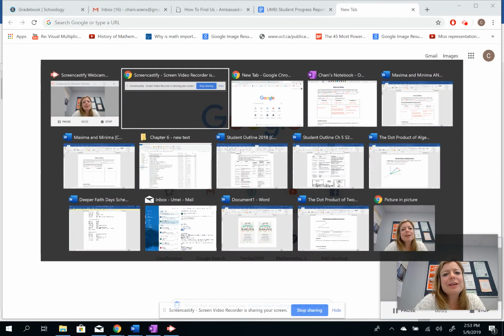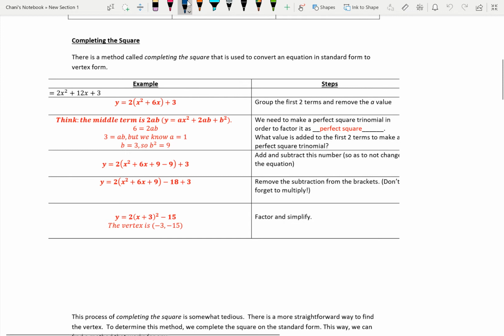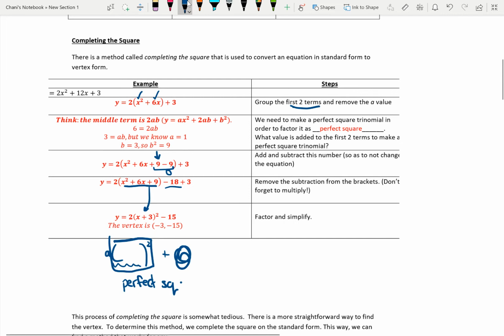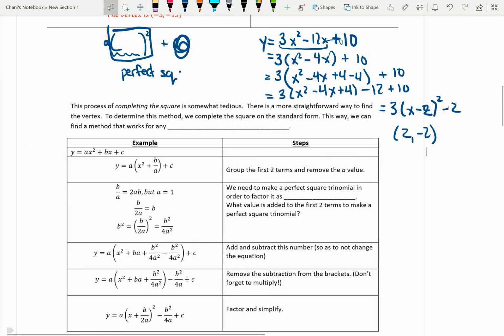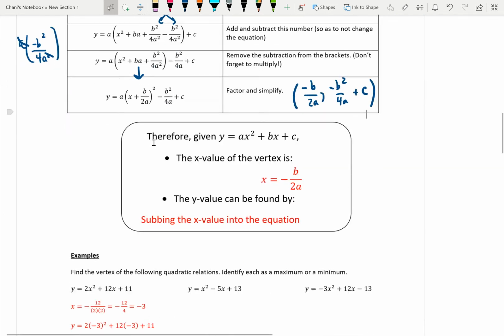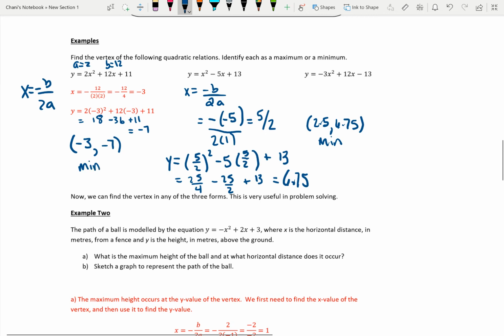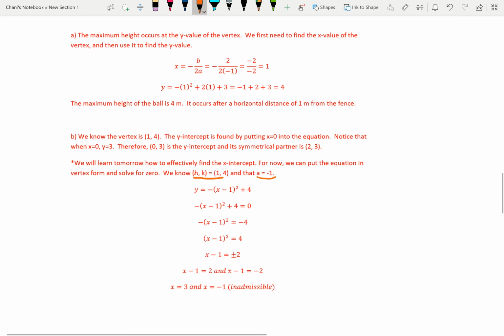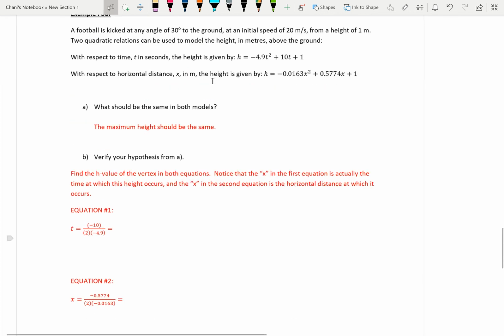Maxima and Minima